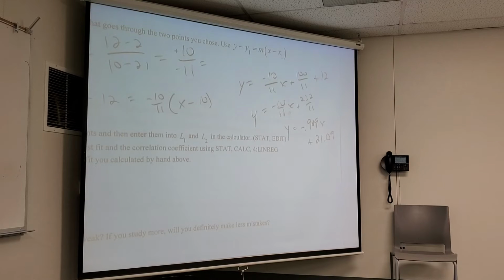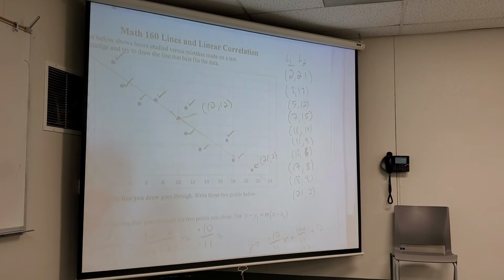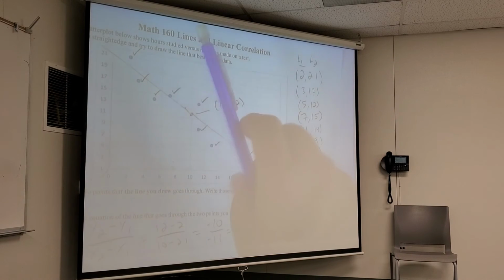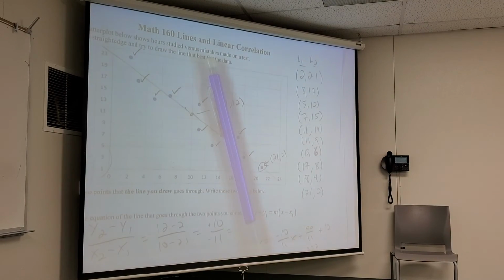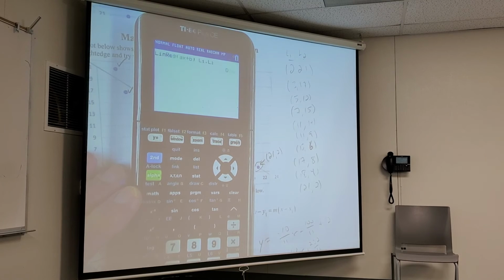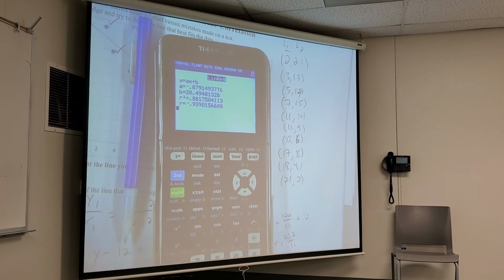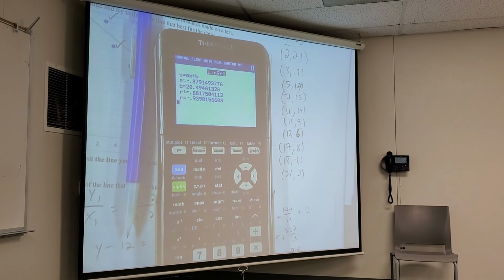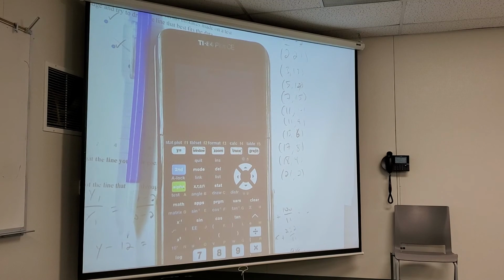Math 160 MW, Nov 25 Lecture, part 3